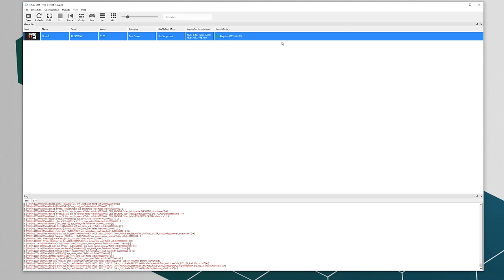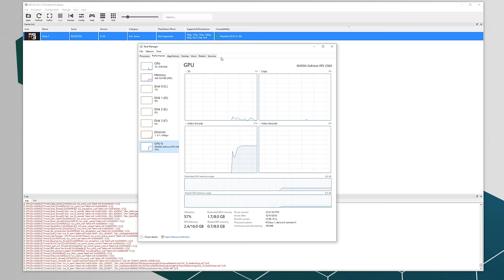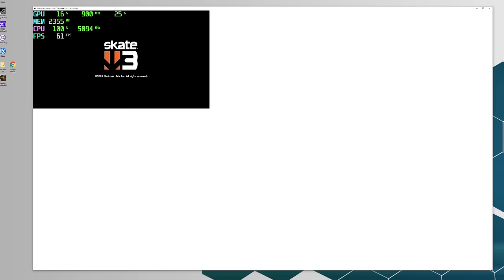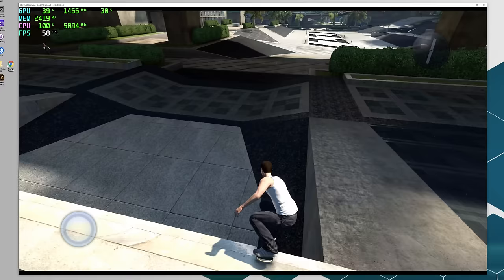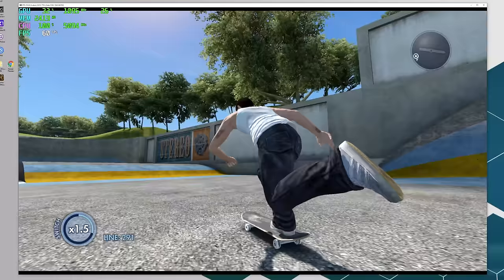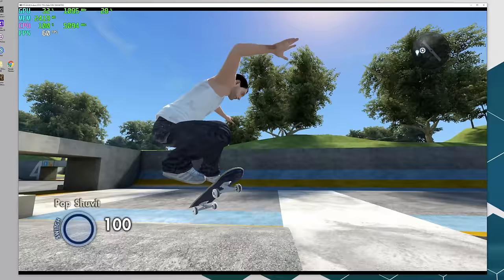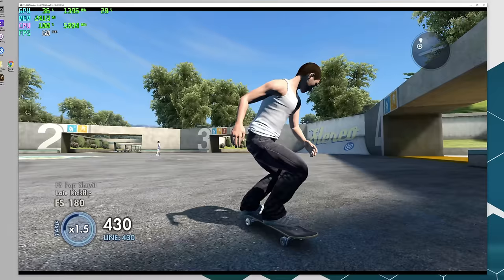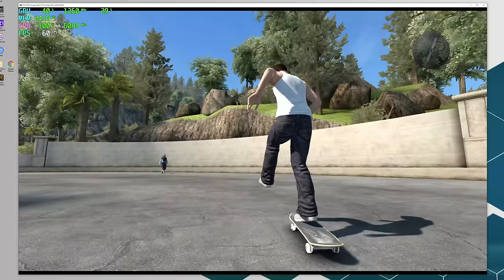Skate 3 4K 60 FPS RPCS3 PS3 Emulator For PC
RPCS3 the PS3 Emulator for PC has had a lot of updates since the last time I tested so today I wanted to take a look at Skate 3 running in 4k using this emulator.